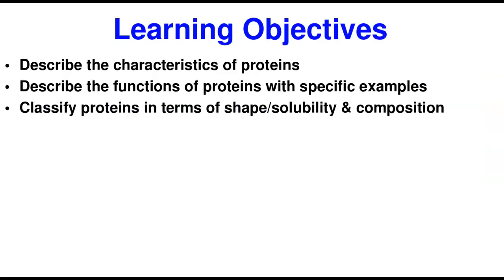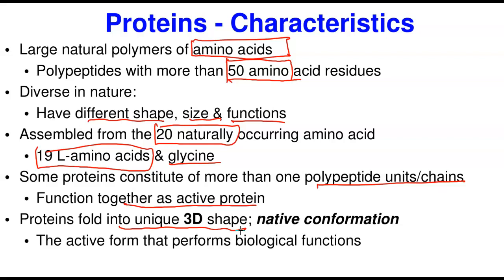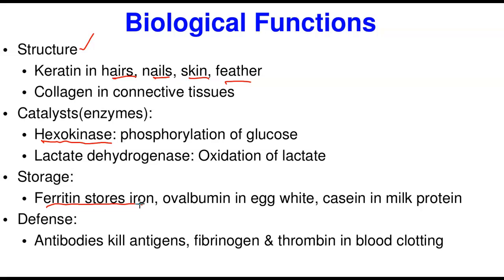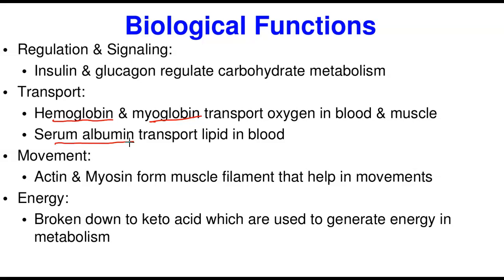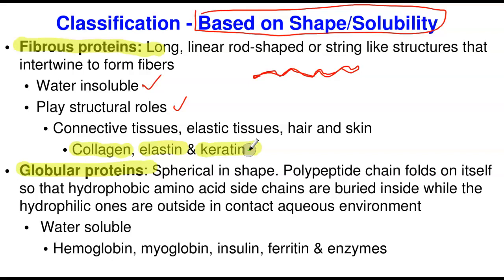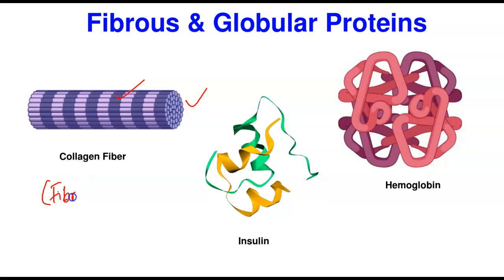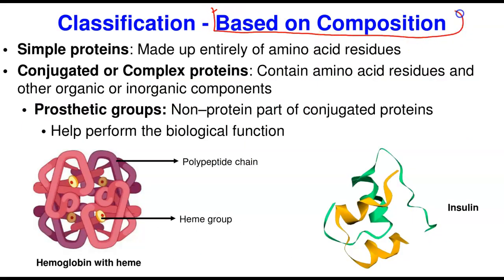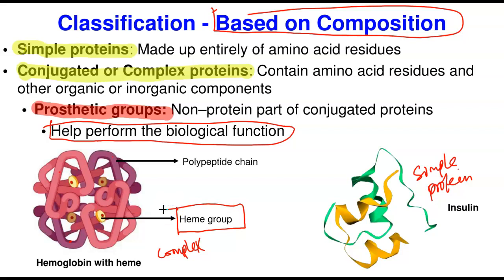Intro to Proteins & Polypeptides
Describe the characteristics & fuctions of proteins with specific examples and classify proteins in terms of shape/solubilty and composition